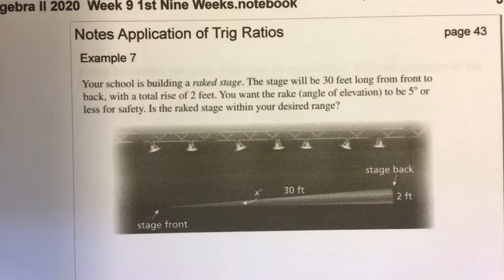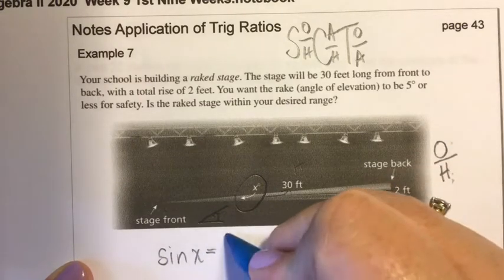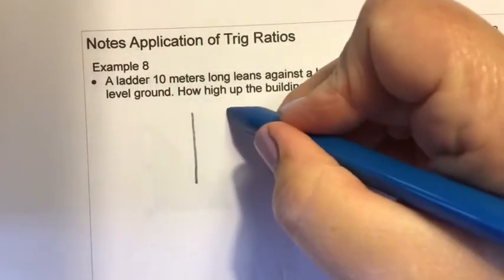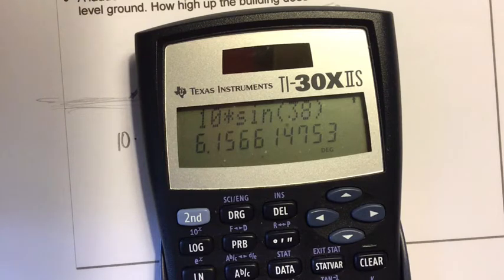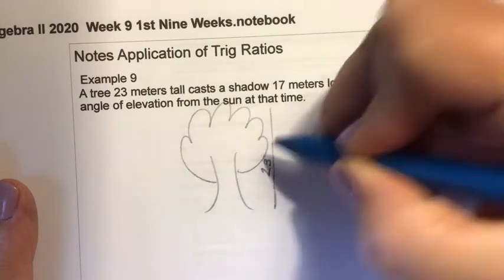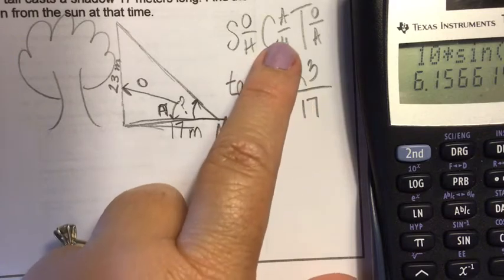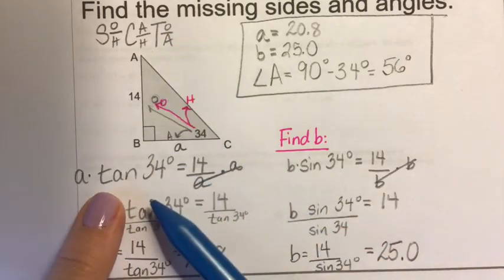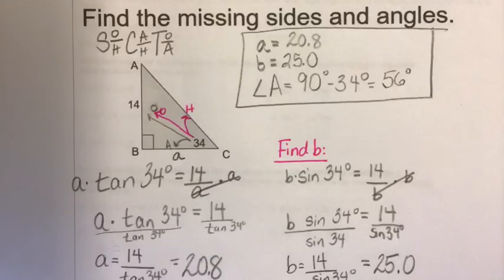Week 9 part 2